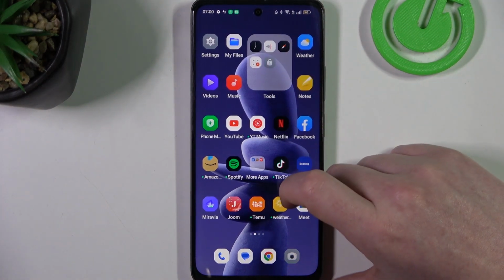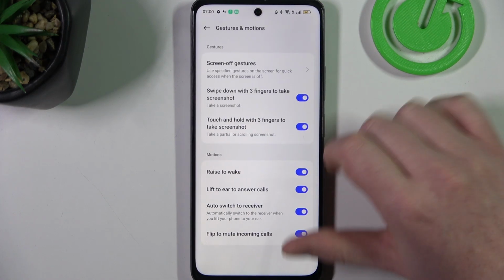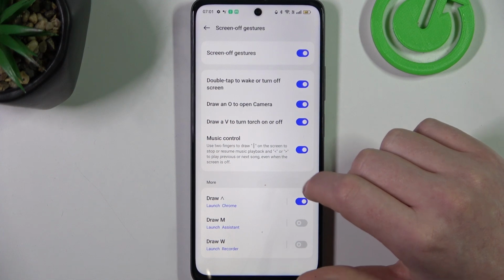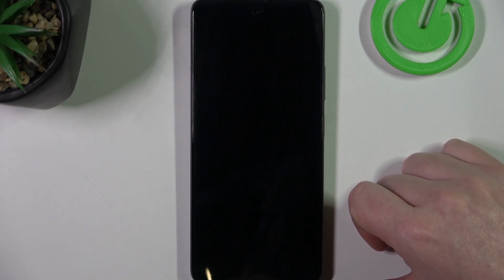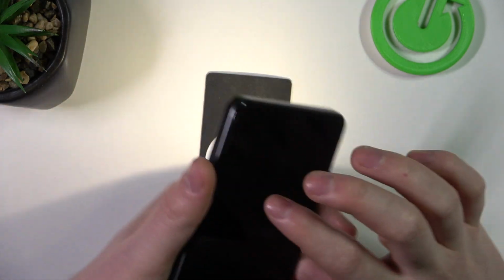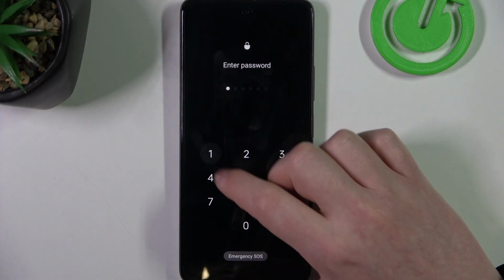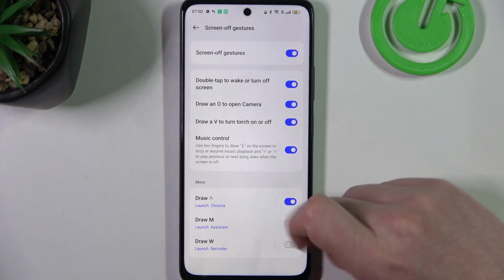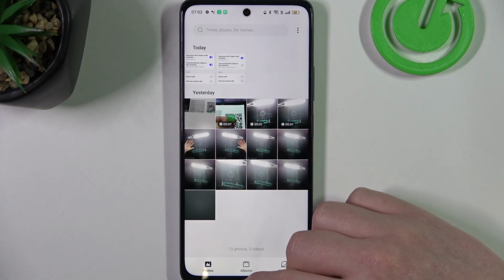All Available Screen Off Gestures on OPPO A2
Find out more:
This tutorial focuses on elucidating the array of screen-off gestures available on the OPPO A2, enabling users to perform specific actions or tasks without unlocking the device. Screen-off gestures offer convenient shortcuts for controlling the device while the screen is off, enhancing user accessibility and functionality. This step-by-step guide will explore and demonstrate all available screen-off gestures on the OPPO A2, empowering users to efficiently interact with their device even when the screen is inactive.

What screen-off gestures are available on the OPPO A2?
How do I enable and use screen-off gestures in the device settings?
Why are screen-off gestures beneficial for device interaction?
Can I customize or modify screen-off gesture settings on the OPPO A2?
What specific actions or tasks can I perform using screen-off gestures?